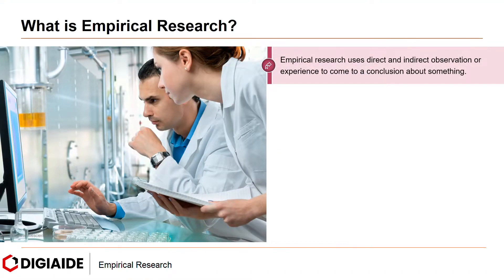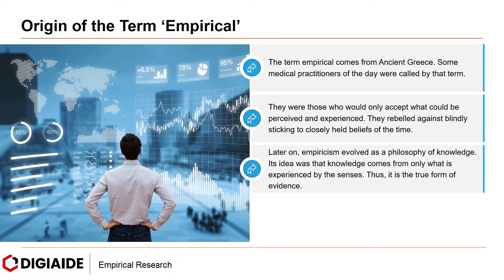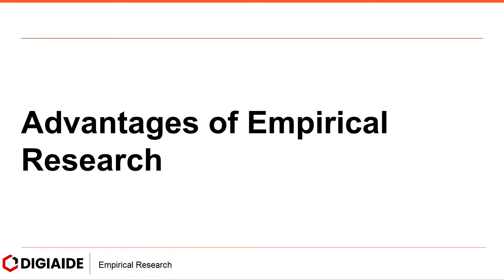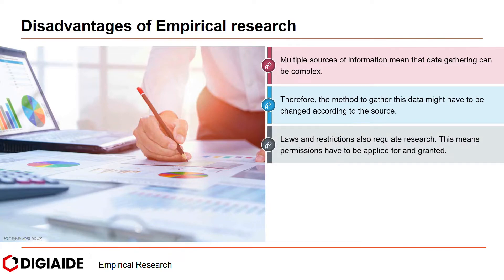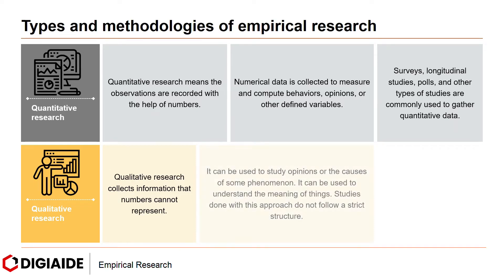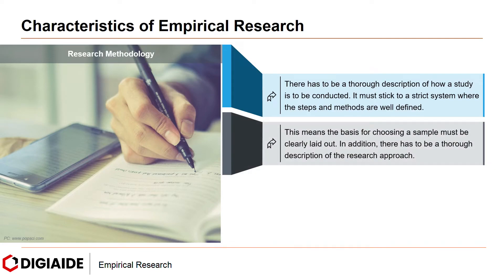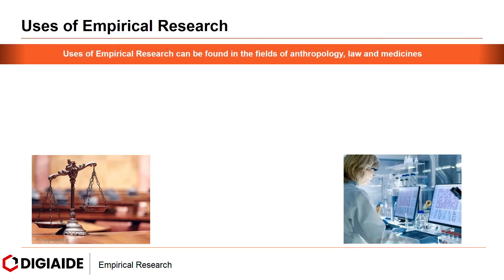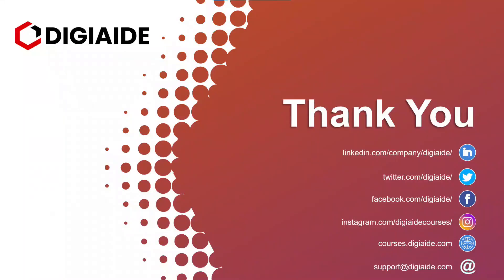What is Empirical Research? Origins, Types, Characteristics, Advantages, Uses and Cycle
What is Empirical Research?
Empirical research uses direct and indirect observation or experience to come to a conclusion about something.  In other words, it uses evidence that is “empirical.” Empirical here means what has been experienced or perceived directly.
Much analysis of the evidence can be done quantitatively or qualitatively. A researcher should find solutions to empirical questions; only then can the evidence be quantified or made sense of in a qualitative form.
Empirical questions must be resolvable with the gathered data. Moreover, they have to be well defined.

Origin of the Term
The term empirical comes from Ancient Greece. Some medical practitioners of the day were called by that term.
They were those who would only accept what could be perceived and experienced. They rebelled against blindly sticking to closely held beliefs of the time.
Later on, empiricism evolved as a philosophy of knowledge. Its idea was that knowledge comes from only what is experienced by the senses. Thus, it is the true form of evidence.
The term is also used in science. It denoted the data collected only by scientific pieces of equipment or perceived by the senses.

Empirical Research Cycle

Observation
This involves perceiving something and investigating why it happens.
Induction
This means coming up with a hypothesis. The hypothesis is the believed cause of the event or phenomenon.
Deduction
This is when experiments are constructed to find if the hypothesis is correct or wrong.
Testing
This is when the test takes place and information is gathered.
Evaluation
At this stage, data is analyzed. A theory is formed. A theory argues that the observations of an experiment explain why the phenomenon being studied happens.
Advantages of Empirical Research
• Its internal validity is greatly improved.
• There are many variables in any research that are beyond the researchers’ control. The empirical approach allows them to have control over more variables.
• People conducting the test can alter the approach during the study. They can understand the developments that might arise through its course.
• Observations from empirical studies are more reliable. Moreover, it dramatically improves the study.
• It can be used to revalidate research that already exists.

Disadvantages of Empirical Research

• Multiple sources of information mean that data gathering can be complex.
• Therefore, the method to gather this data might have to be changed according to the source.
• Laws and restrictions also regulate research. This means permissions have to be applied for and granted.
• It needs other resources as well, such as money. Researches might need to be conducted in many places in different surroundings.
• Empirical Research requires gathering a lot of information. There are many variables to consider, along with multiple sources of information. All this takes a lot of time and patience.

Types and Methodologies of Empirical Research

Quantitative research
Quantitative research means the observations are recorded with the help of numbers.
Numerical data is collected to measure and compute behaviors, opinions, or other defined variables.
Surveys, longitudinal studies, polls, and other types of studies are commonly used to gather quantitative data.

Qualitative research
Qualitative research collects information that numbers cannot represent.
It can be used to study opinions or the causes of some phenomenon. It can be used to understand the meaning of things. Studies done with this approach do not follow a strict structure.
Focus groups, experiments, interviews, etc., are various approaches to this method.

Characteristics of Empirical Research
1. Framework
There are four steps to any empirical research. These are the introduction, methodology, findings, and discussions.
The introduction gives a background of the research.
The methodology lays out how it was carried out. It has to mention the equipment, the framework of the test, and the processes involved.

2. Research Methodology
There has to be a thorough description of how a study is to be conducted. It must stick to a strict system where the steps and methods are well-defined.

This means the basis for choosing a sample must be clearly laid out. In addition, there has to be a thorough description of the research approach.

This video is on Empirical research and it has the following sub-topics.

Time Stamps

0:00 Introduction to  Empirical Research
0:15 What is Empirical Research?
0:52 Origin of the Term
1:21 Empirical Research Cycle
2:02 Advantages of Empirical Research
2:34 Disadvantages of Empirical Research
3:08 Types and Methodologies of Empirical Research
3:51 Characteristics of Empirical Research
5:13 Uses of Empirical Research